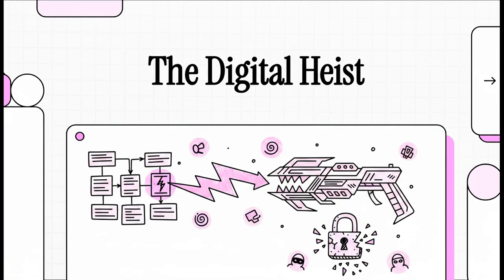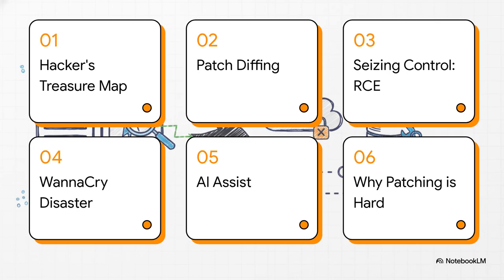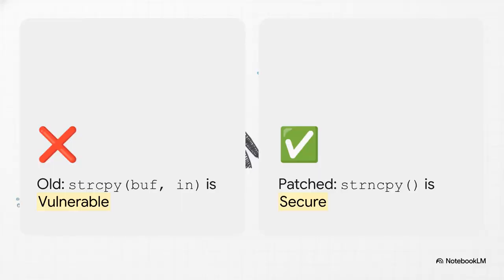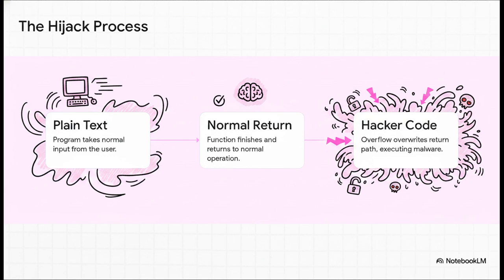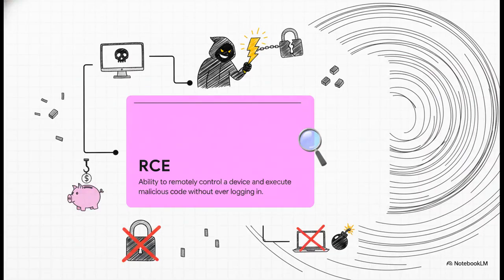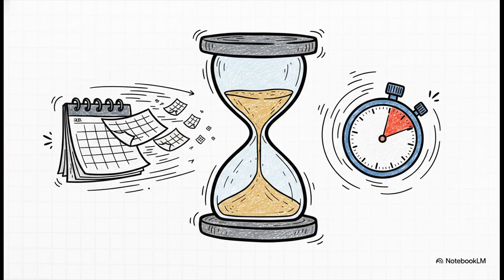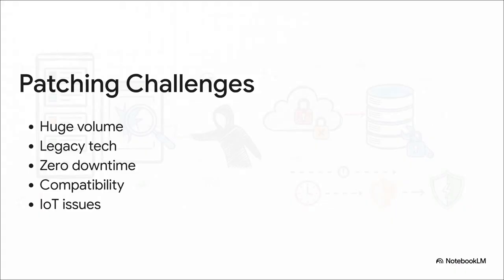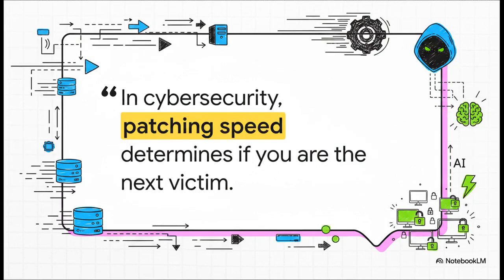How hackers turn a vulnerability into a weapon of intrusion.